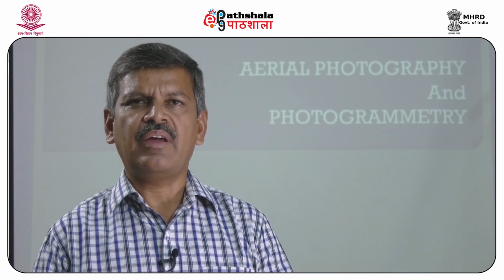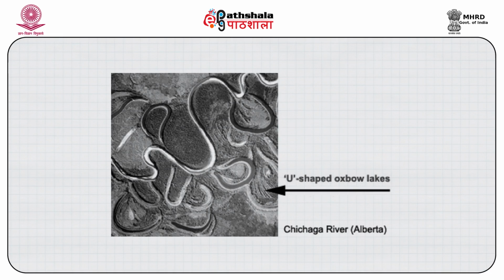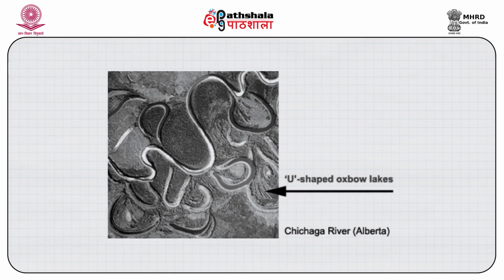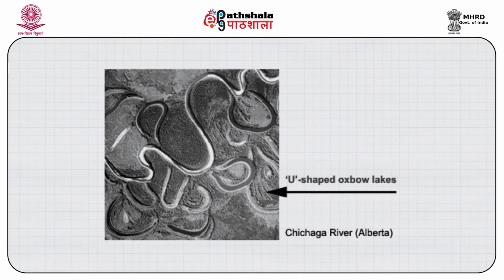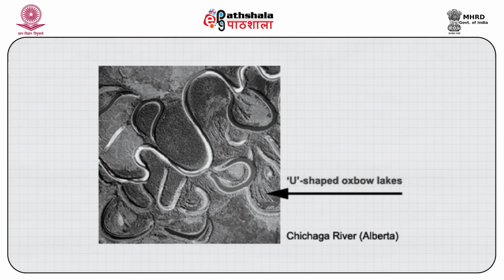Aerial photography and photogrammetry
Subject: Geology
Paper: Remote sensing and GIS
Module: Aerial photography and photogrammetry
Content Writer: Iqbal Imam